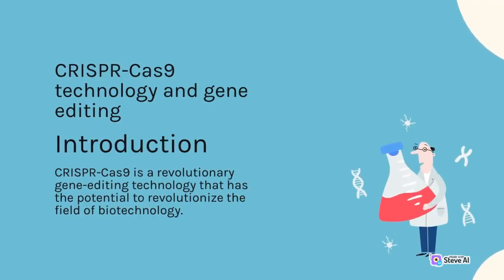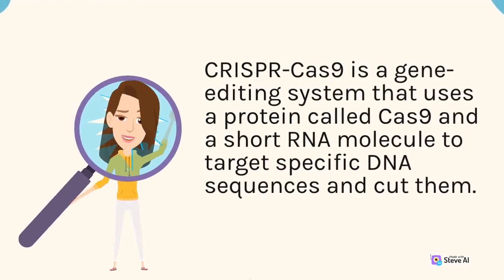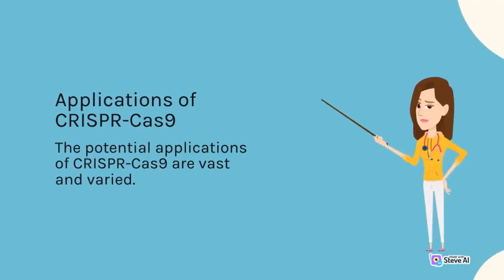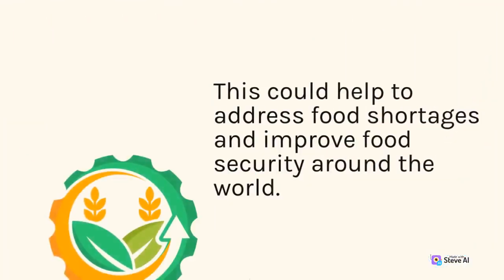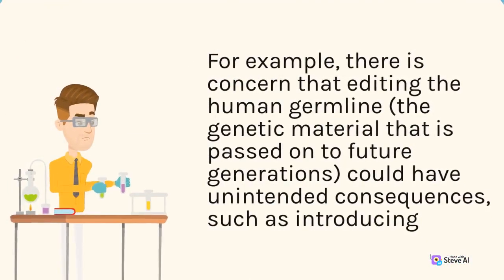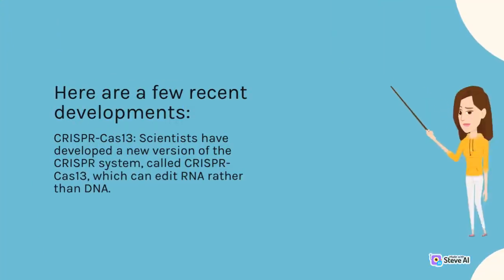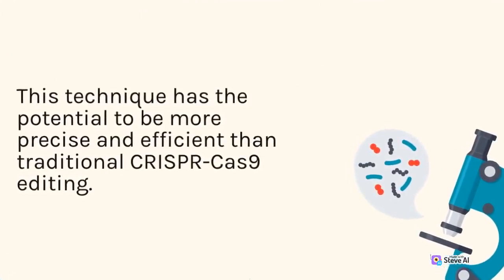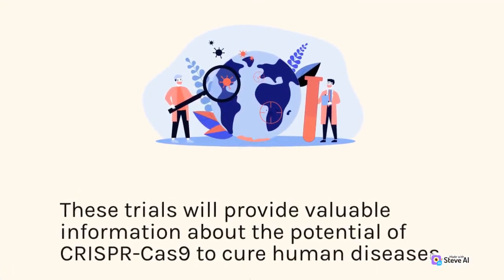CRISPR-Cas9 technology and gene editing | Part 1 | Tech Source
Welcome to Tech Source, your go-to channel for the latest and greatest in tech reviews, comparisons, and news. In this video, we're taking a closer look at the newest on the market and comparing them to each other to help you make an informed decision before making a purchase. We'll cover everything from design and features to camera quality and battery life. We keep you up-to-date on the latest tech news and trends, so you'll always be in the know. Whether you're in the market for a new laptop, tablet, or gaming device, we have something for everyone.